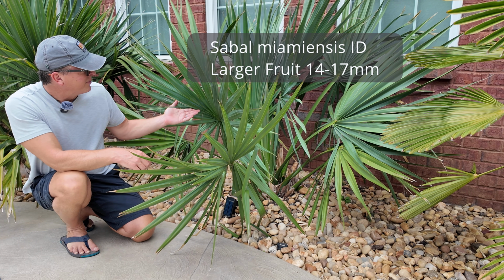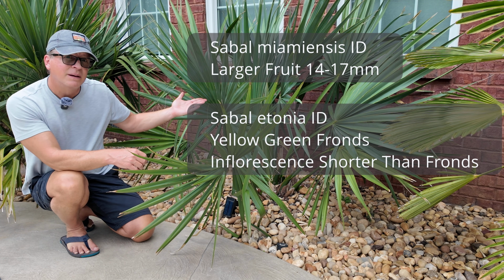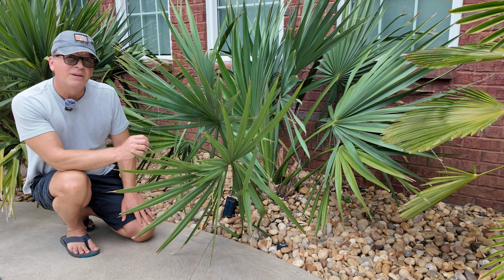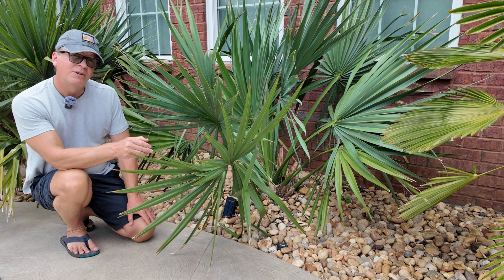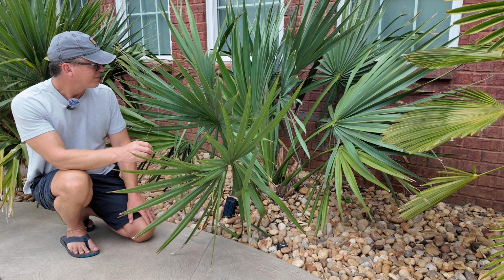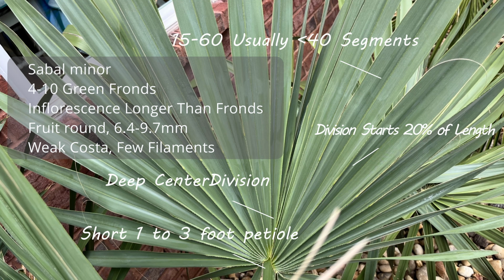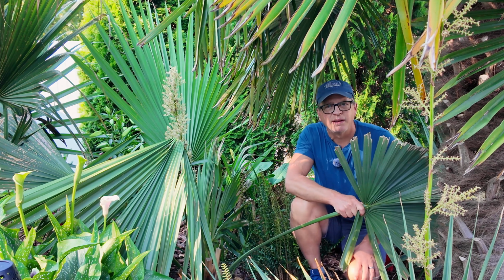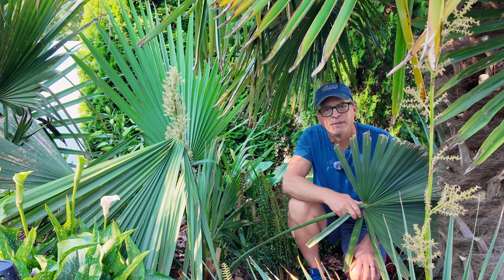Sabal Tour In Depth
00:00 - Sabal palmetto
04:21 - palmetto ID Photo
04:34 - Sabal minor
07:58 - ID Vs Similar Palms
09:51 - minor ID Photo
10:23 - brazoriensis
14:35 - brazoriensis ID
15:17 - Sabal Birmingham
16:12 - Birmingham 2
16:50 - Birmingham 3
17:19 - Sabal minor 'Blountstown'
18:12 - Sabal minor "Louisiana"